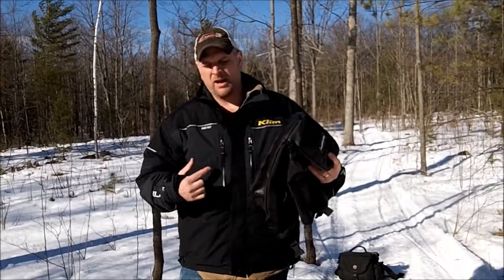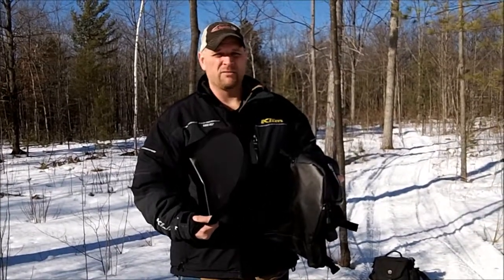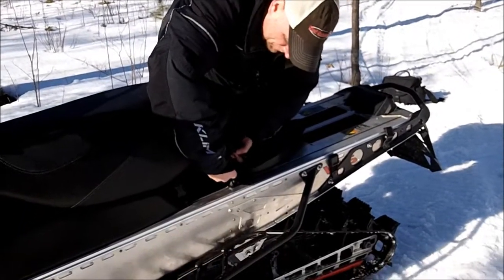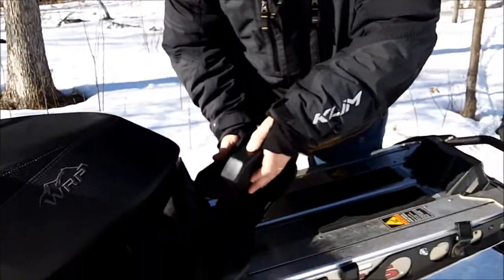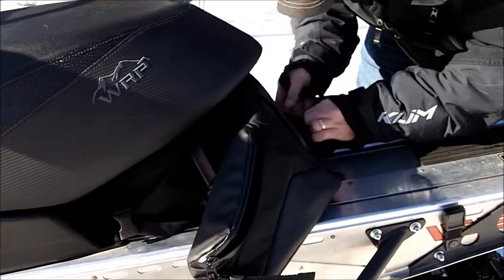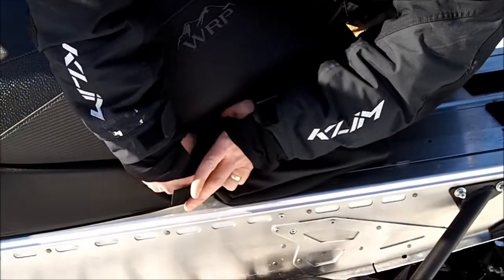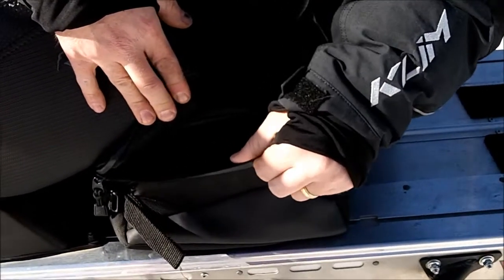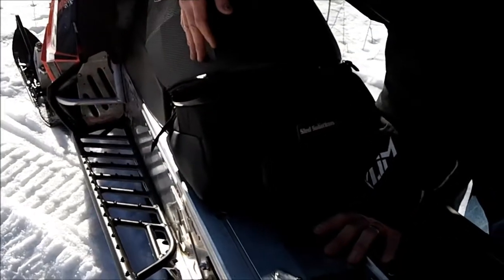BackcountryBag.wmv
A closer look at our popular Backcountry Bag.